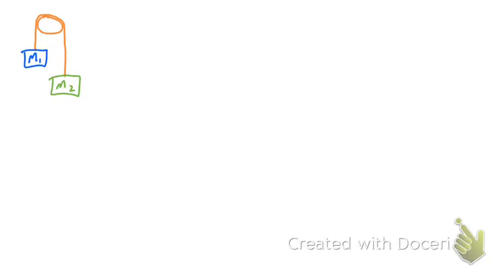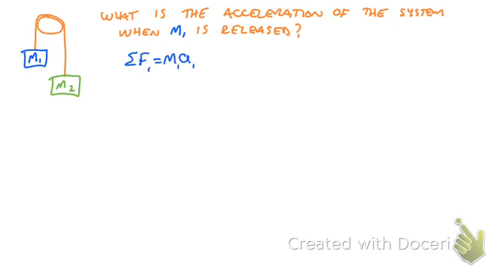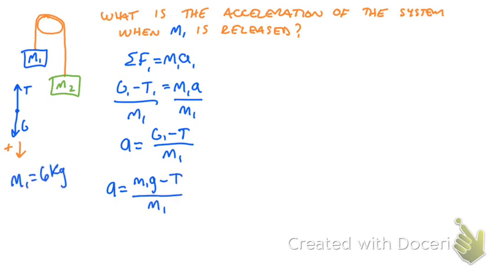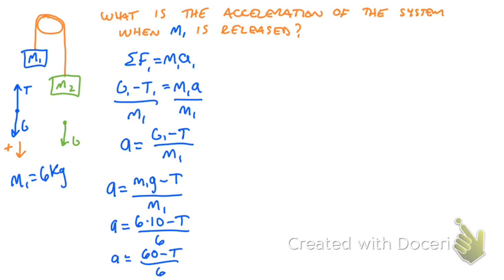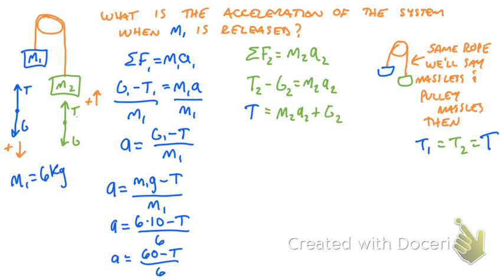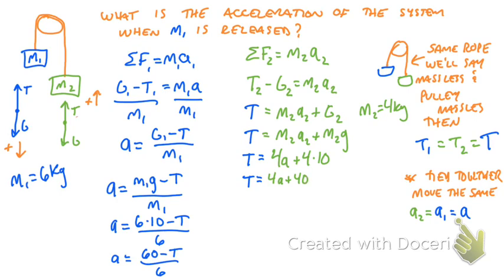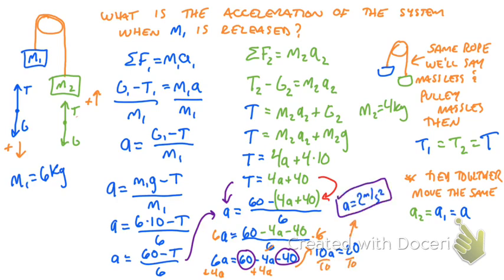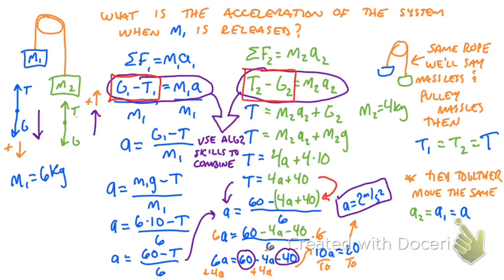step-by-step solving for acceleration of Atwood’s machine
Guided physics help on solving Atwood’s machine problems